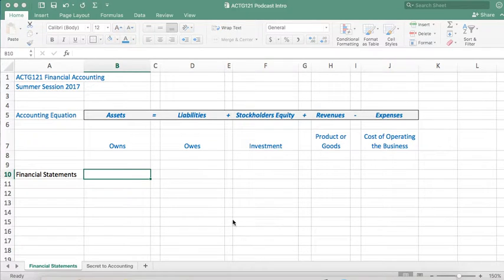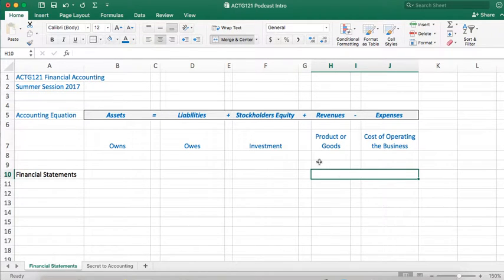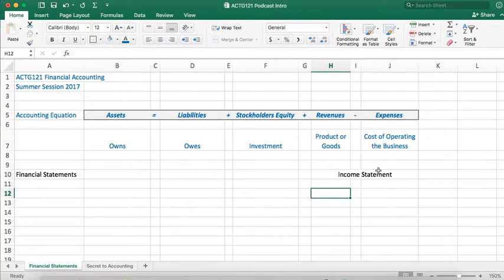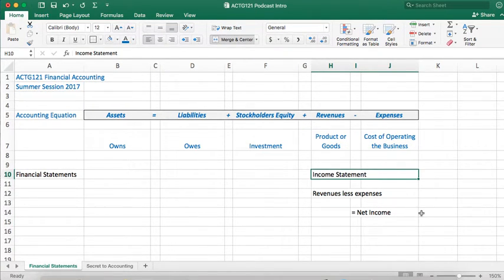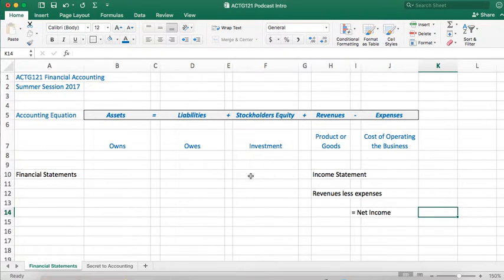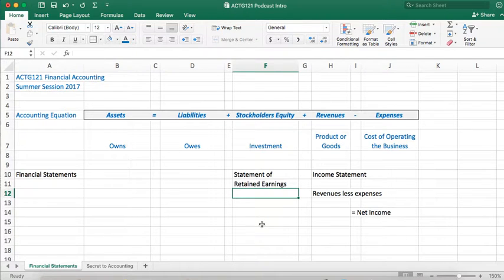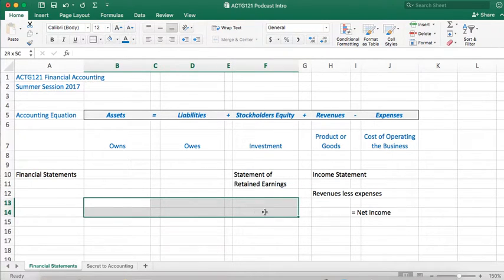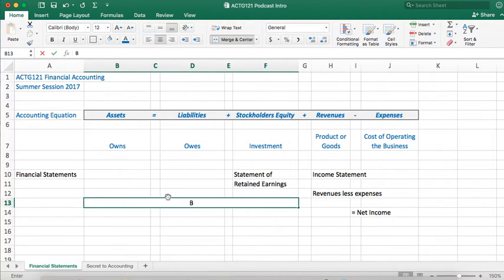ACTG121 Fin Statement Podcast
Description of Financial Statements: Income Statement, Statement of Retained Earnings and Balance Sheet